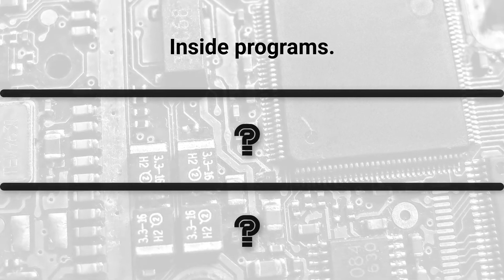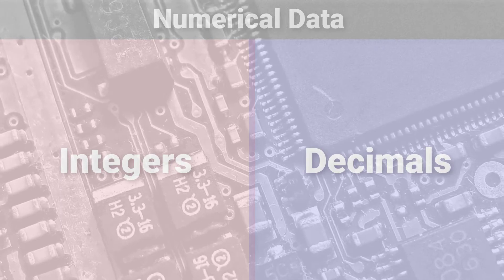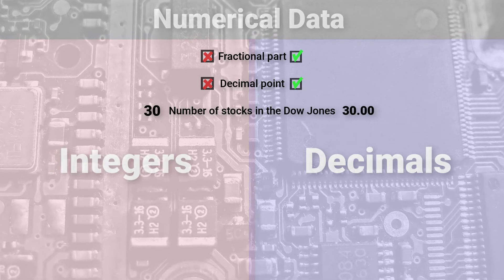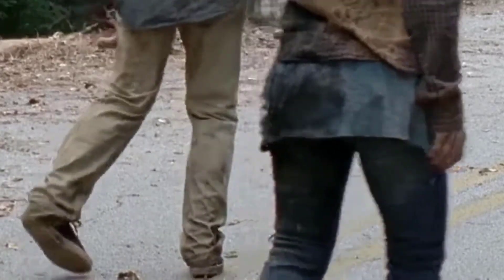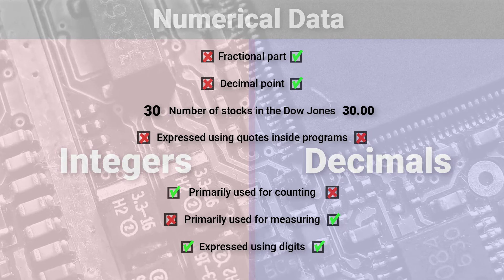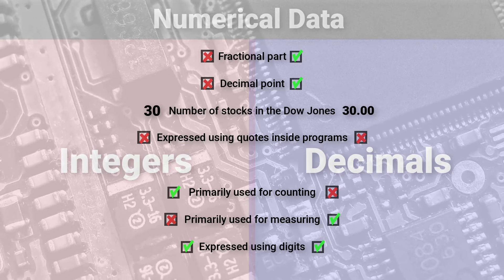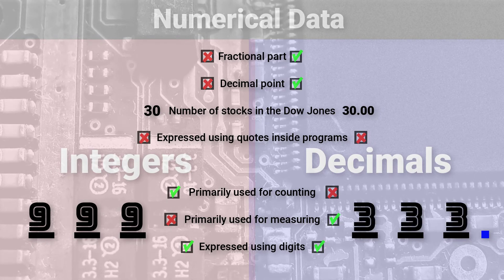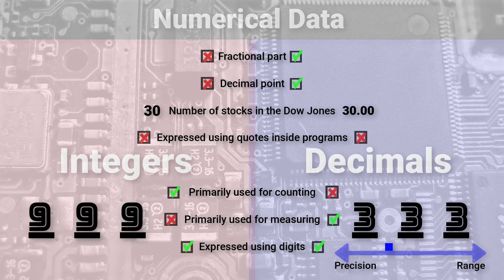Numerical data explained | Introducing digits, range and precision for programming beginners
Numerical data is one of the two types of data inside every computer program, and we use numerical data to represent the outside world. Let's take a detailed look at numerical data inside computer programs.

1) Numerical data inside computer programs: Integers and decimals
2) How numbers represent the world: Counting and measuring
3) Numbers inside computers: Range and precision

After this is complete, you have a broader perspective when it comes to numbers, whether it's numbers inside a computer program, in the real world, or under the hood of a computer. Feel free to stick around.

🕒🦎 VIDEO SECTIONS 🦎🕒

00:00 Welcome to DEEPLIZARD - Go to deeplizard.com for learning resources
00:30 Help deeplizard add video timestamps - See example in the description
08:18 Collective Intelligence and the DEEPLIZARD HIVEMIND

❤️🦎 Special thanks to the following polymaths of the deeplizard hivemind:
Tammy
Mano Prime
Ling Li